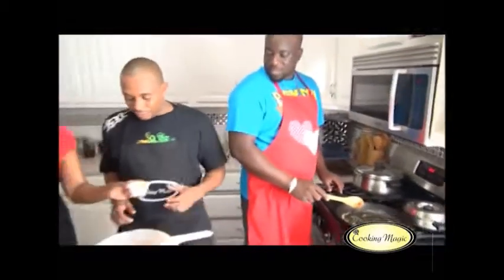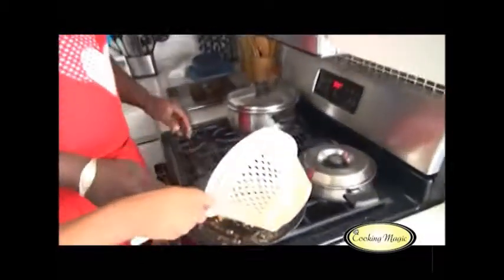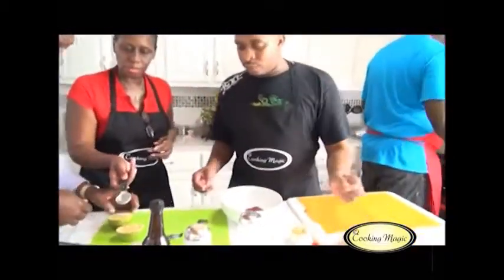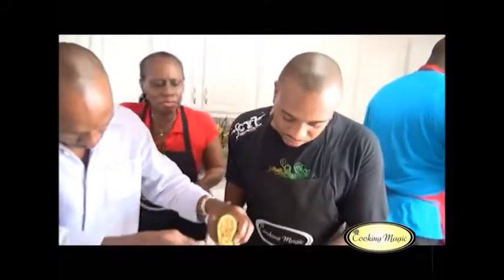Cooking Magic with Supa Dymond and Ibis the Livest....continues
Shrimp Cocktail - prepared by the Master DJs.